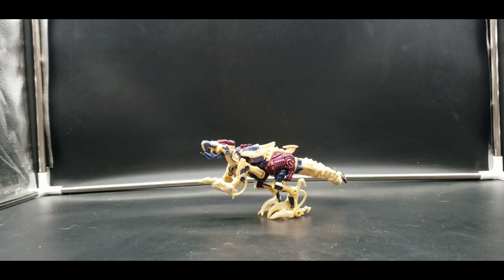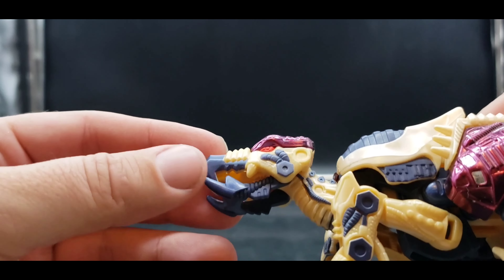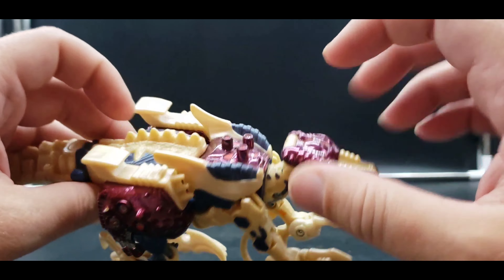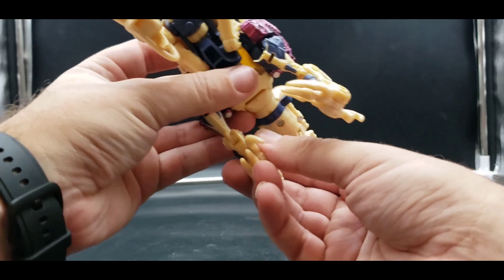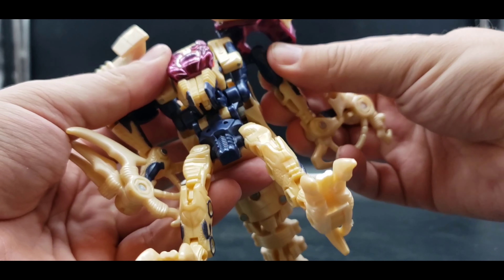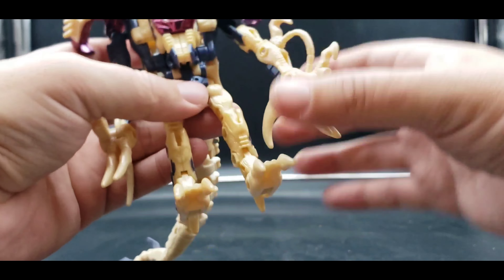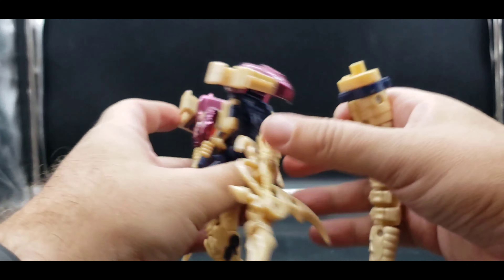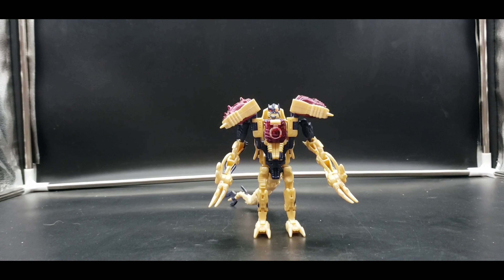Retro review: Beast Wars Transmetal 2 Dinobot